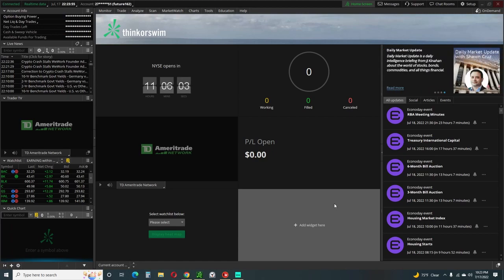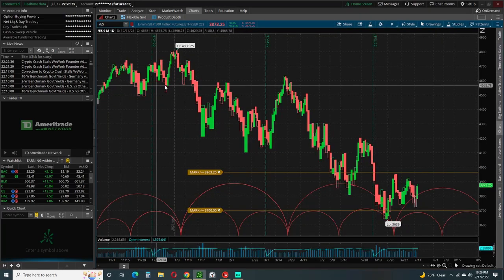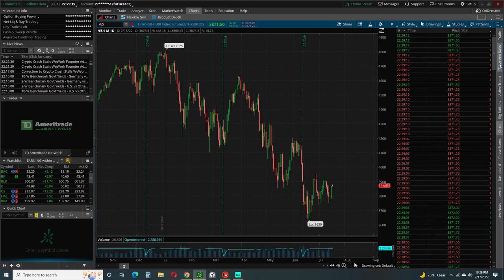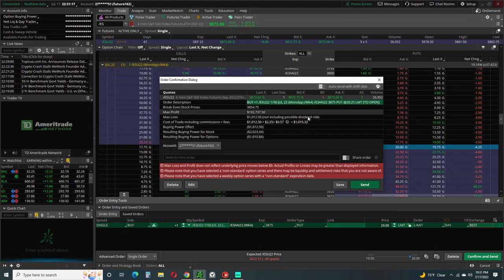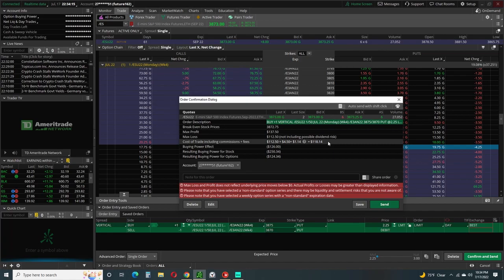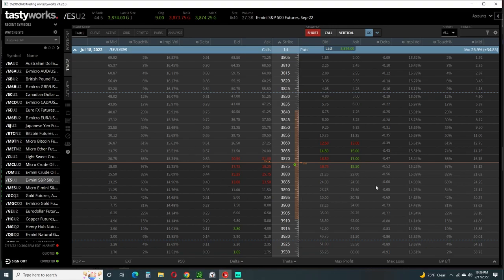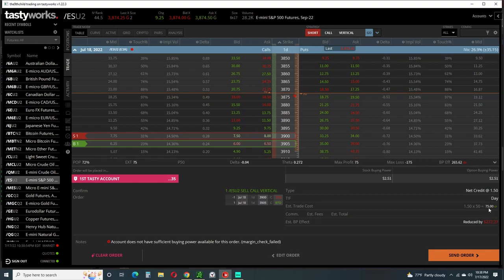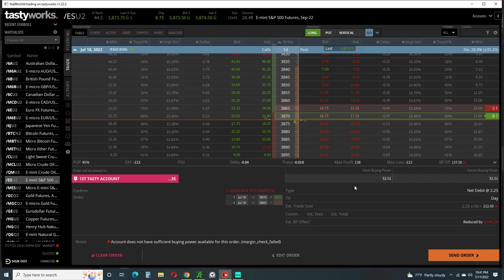Trade Options on Futures with a Small account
Trade Options on Futures with an account size of $500 or Less, with curtain brokerages .
Learning That Works
One-to-one learning works. We’ve believed that from day one. But we also knew it would work better if it were accessible, affordable, and more convenient for everyone. So that’s what we’ve built—an easier way to connect people who need to know with trading experts that can teach them. And we’ve changed the way people think about education in the process.